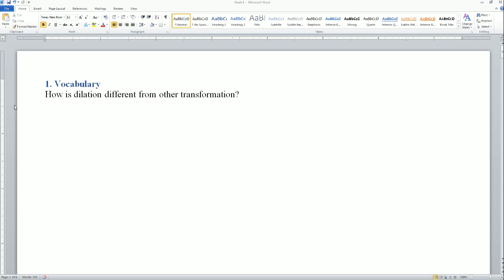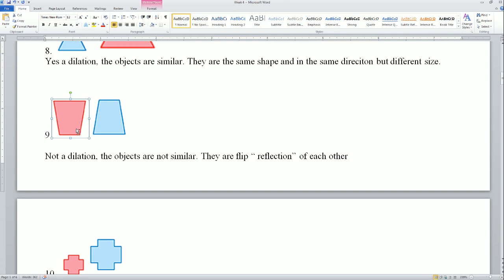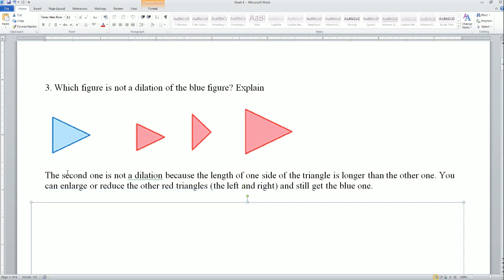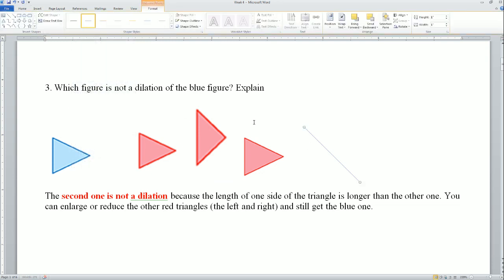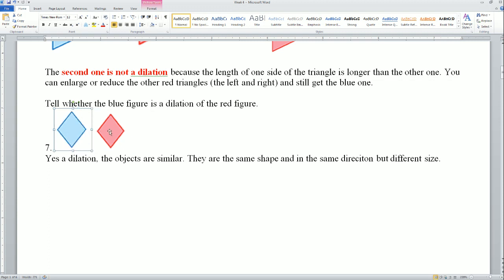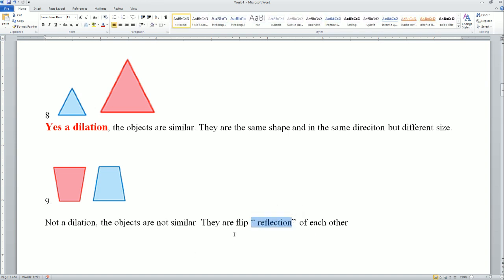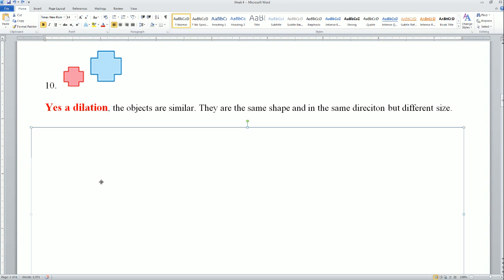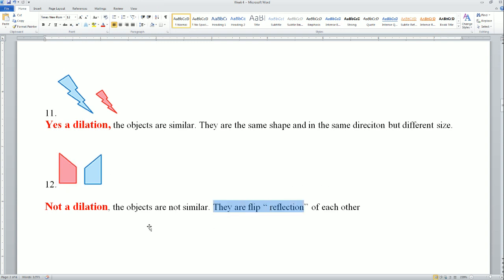Math 8 08/27/2018 HW Solution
Homework solution:
How is a dilation different from other transformations?
Which figure is not a dilation of the blue figure? Explain.
Tell whether the blue figure is a dilation of the red figure.